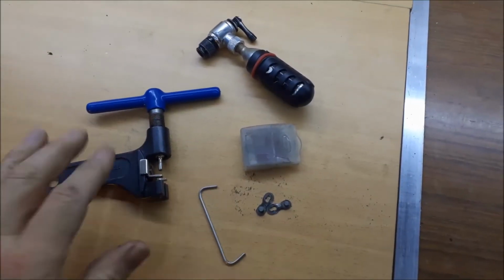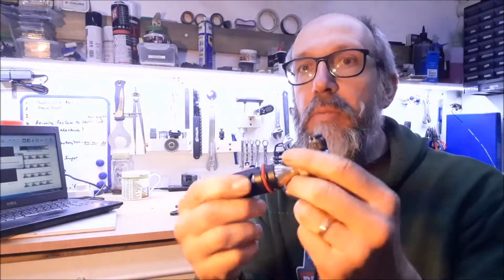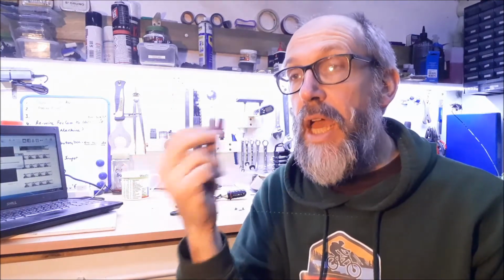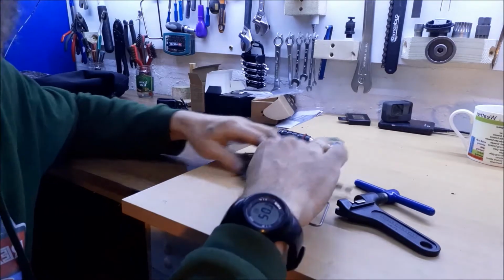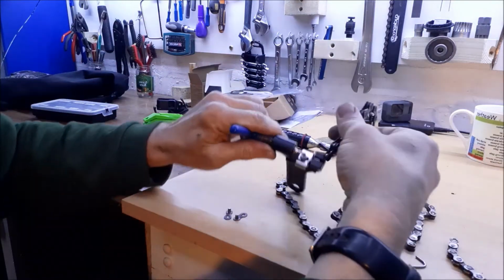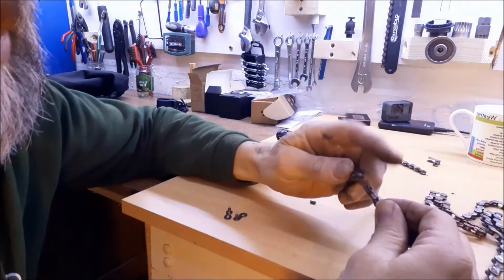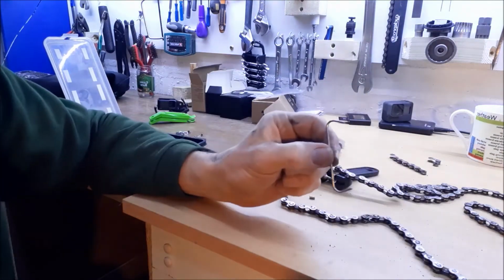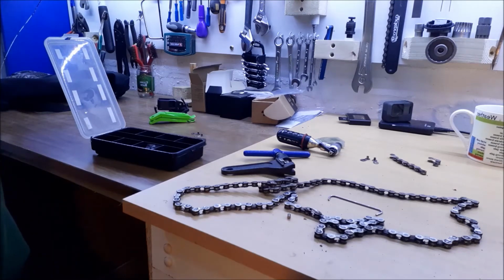Time Saving Tools for repair kits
Some tools to add to your basic tool kit as a cyclist which will help you save time, including dealing with broken or damaged chains.

Tools in the video are:
- Park Tools chain breaker (lighter weight Topeak riding ones are available)
- Park tools inner tube patches
- KMC Magic links